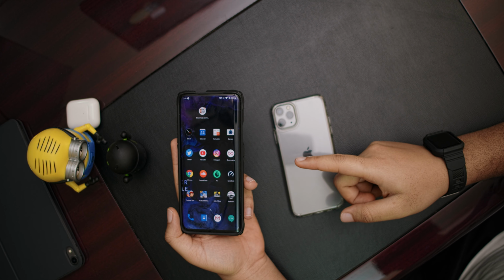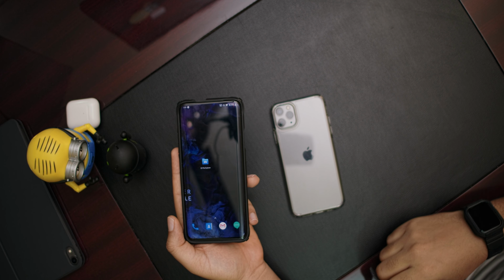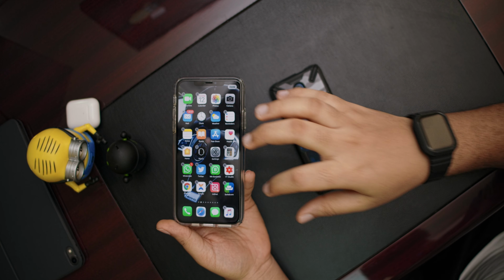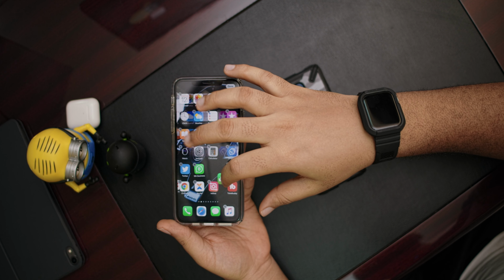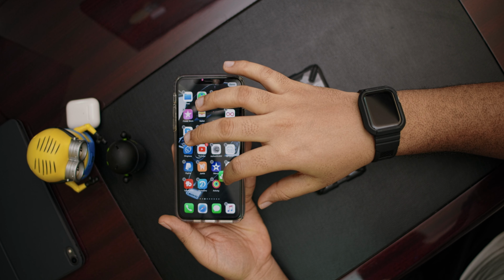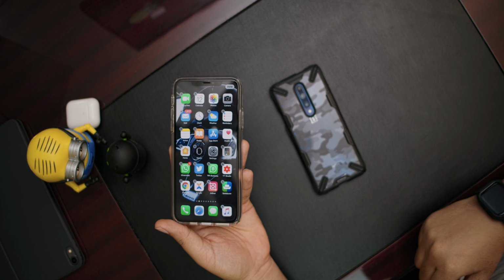This Video Will Teach You Something You Didn't Know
Alot of people don't know the right way and easy way to move app icons on their phones, well here it is. Did you alway know this? If you didn't, you are welcome! 😊

I'll be sharing more 'tips & tricks' or 'hidden features' on the channel.

WHAT CASE AM I USING?
One Plus 7 Pro
iPhone 11 Pro

You DID NOT Know This About Your Phone. You Are Welcome!

MY GEAR (Links will open your local Amazon Store)
My Camera (BMPCC4K)
Camera Cage
Camera SSD
SSD Holder
Secondary Camera (Lumix GX85)
Camera bag
25mm F1.7 lens
15mm F1.7 wide lens
12-35mm Versatile Lens
World's Best Mouse
Main Microphone
XLR adaptor for BMPCC4K
2nd Mic (Lapel)
Affordable Tripod
Table Mat
My 4K Monitor
My Gaming Monitor
Portable Lights I use
2-in-1 Canon LP-E6 Batteries
Overhead Camera Mount